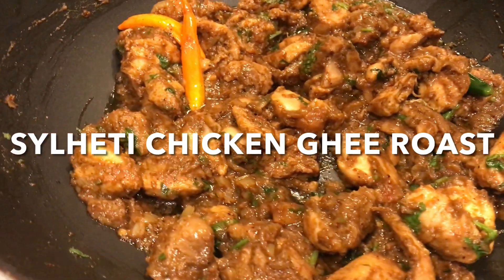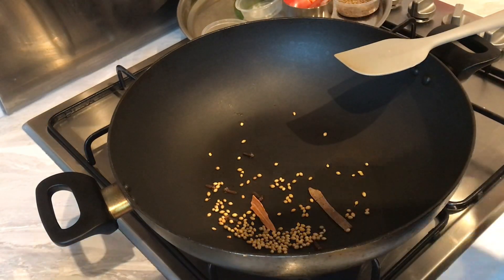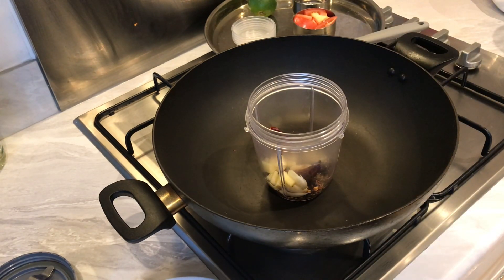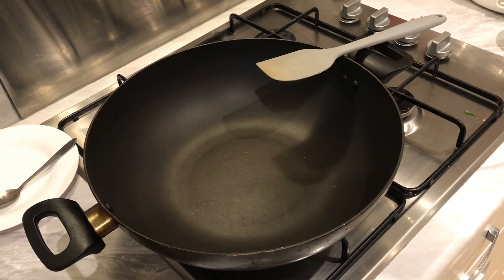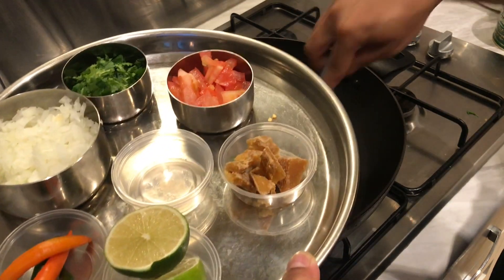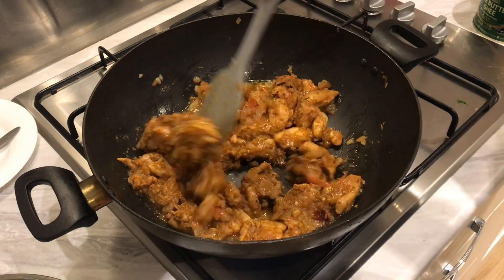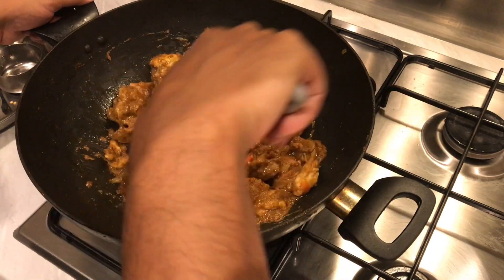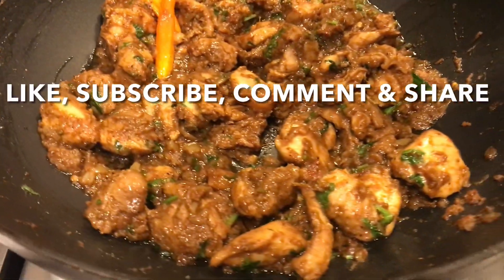Spicy Sylheti Chicken Ghee Roast | Delicious Recipe 10/10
This spicy Sylheti Chicken Ghee roast will have your taste buds dancing, it’s spicy, it’s fiery yet you will want another bite and then another until your have finished the whole pot….

or maybe that was just me 🤤🤤🤤

Seriously guys this is a must if you like fiery Curries.

We have new recipes coming out each week.

Thanks

Get The Bengali Cook's Blank Recipe Journal to write and customise all your favourite recipes from our channel :

Donations are always appreciated to help pay for the running of the channel and producing new contents:

Ingredients used to make Spicy Sylheti Chicken Ghee Roast

500g Chicken Thigh boneless

7 Kashmiri Dry Red Chilli
1tbps Coriander Seeds
1 tbsp Jeera (cumin) seeds
1 small cinnamon sticks
6 Cloves
1 tsp Methi (Fenugreek) Seeds
1 tsp Black pepper corn
1 tsp Fennel Seeds

5 Garlic Cloves
1 inch Ginger
1 tbsp Lemon Juice
Add Water as required to make paste

1/2 tsp Turmeric powder
1tsp Kashmiri Red chilli powder
1.5 tsp salt (to taste)

1 onion diced
1 tomato diced
3 tbsp Ghee
1/2 Lime Juice
20g Jaggery
4 Green Chilli

How to make the Spicy Chicken Ghee roast Watch our step by step guide Video guide.

Offers:

Kitchen & Home Appliance
Amazon Music Unlimited